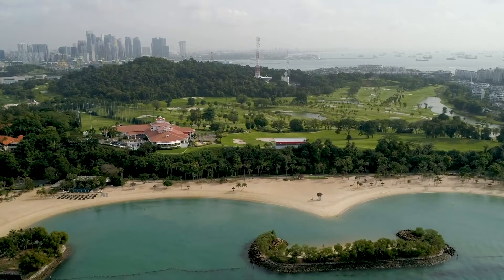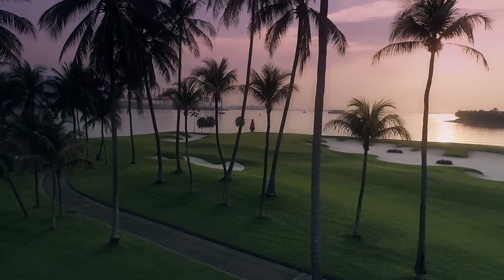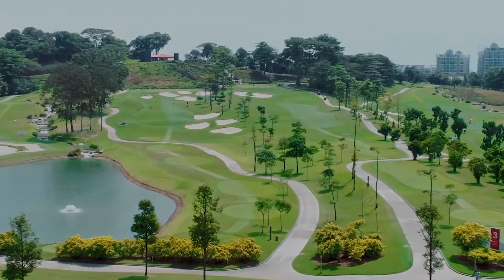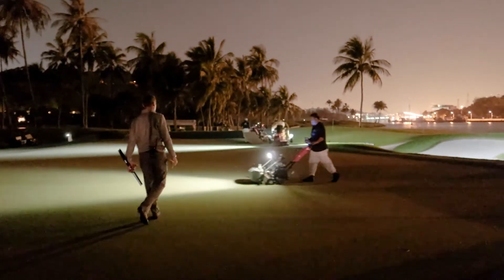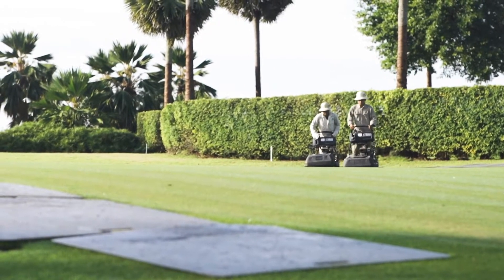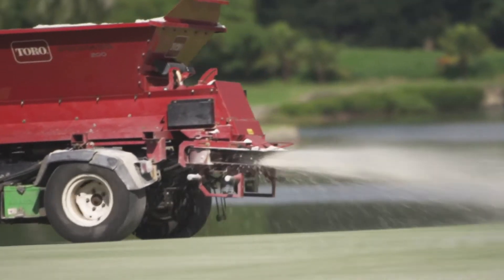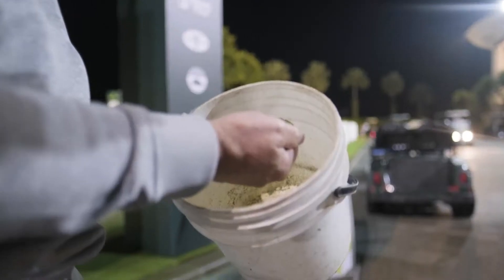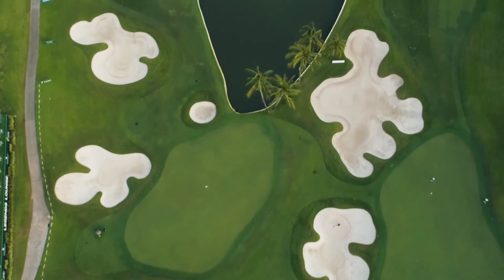Behind the Greens at Sentosa Golf Club - The Speed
The speed of the greens is one of the most important aspects to course preparation during a tournament.

The final part of our ‘Behind the Greens’ series, The Speed, showcases the preparation we undertake to make sure all our greens remain at a consistent and quality pace throughout each day’s play at the HSBC Women's World Championship...